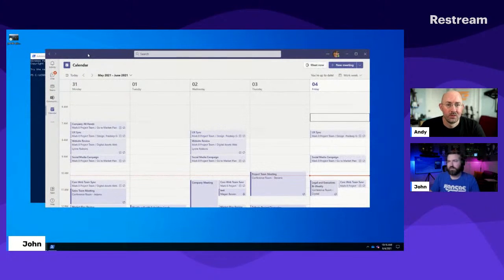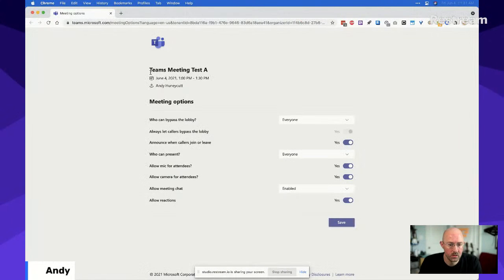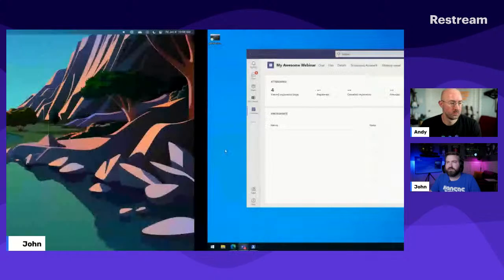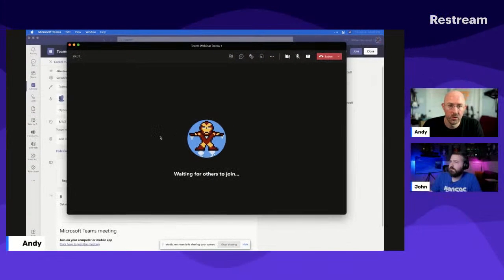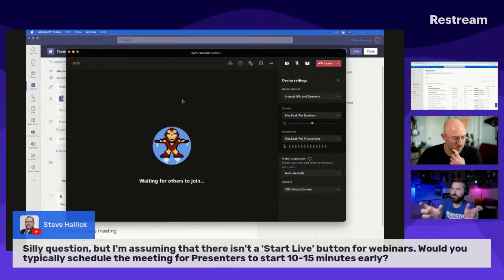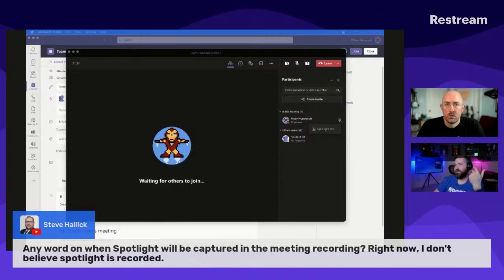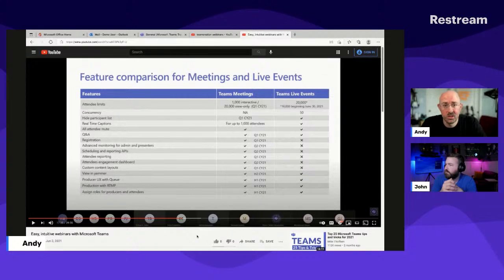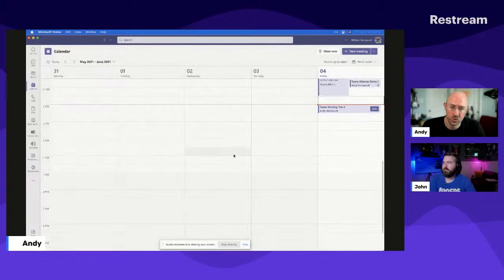Microsoft Teams Webinars with Andy Huneycutt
Join me and fellow Microsoft MVP Andy Huneycutt to explore Webinars in Microsoft Teams.  Come get your questions answered LIVE!